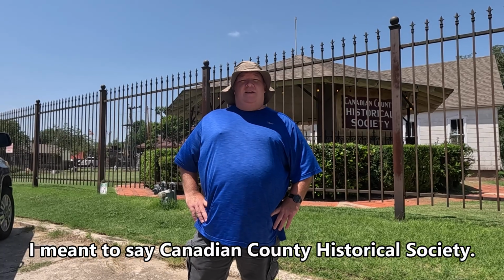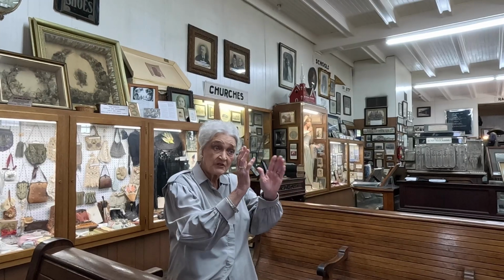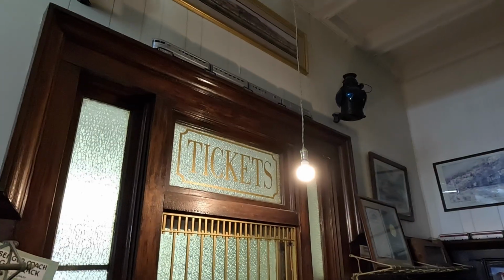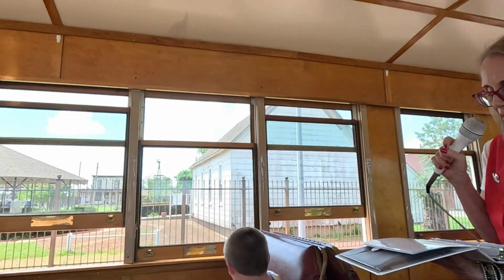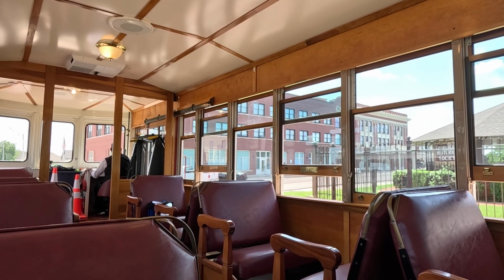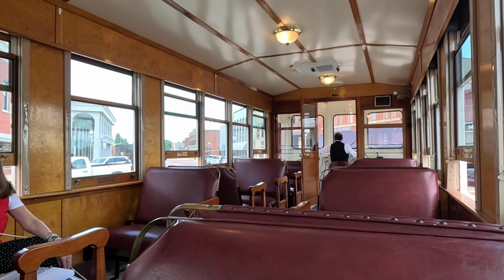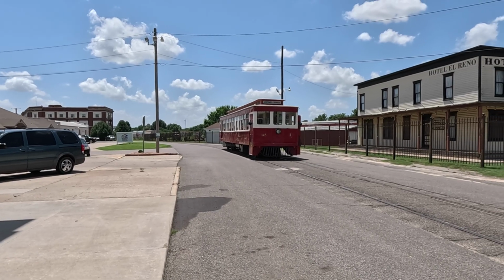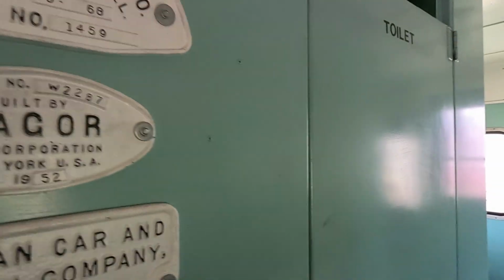Canadian County Historical Society and Trolly in El Reno, Oklahoma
In this video I will show some of what there is to see in the Canadian County Historical Society in El Reno, Oklahoma. If you are interested in history or riding an old trolley, you will love this place. The people here were very nice, and it was a real pleasure to listen to their stories.